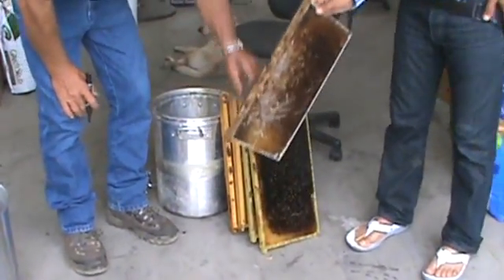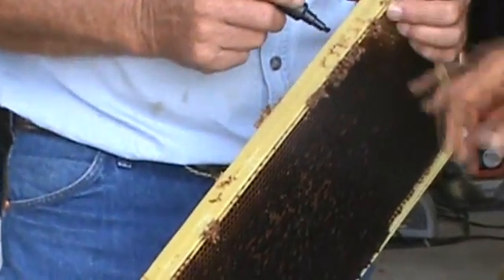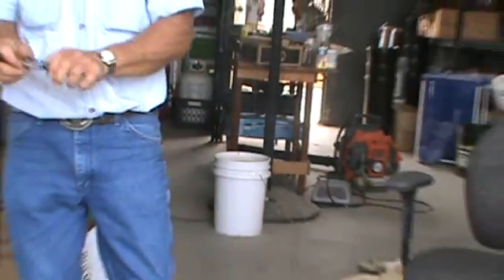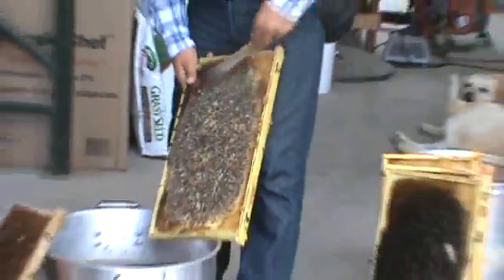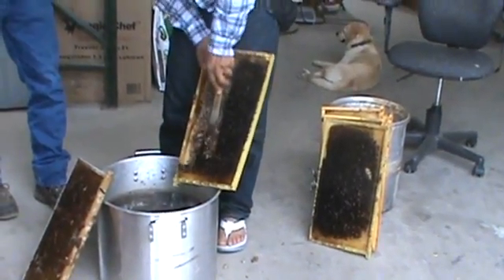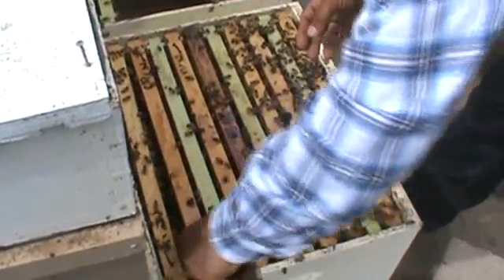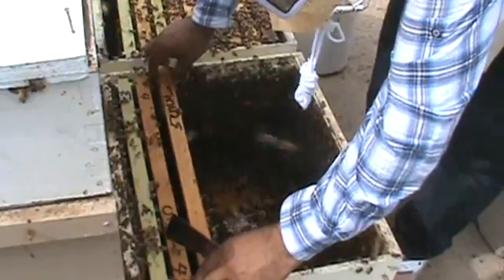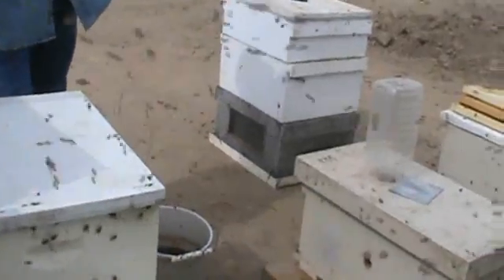Caspian Solution for AFB #1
Caspian solution for American Foulbrood